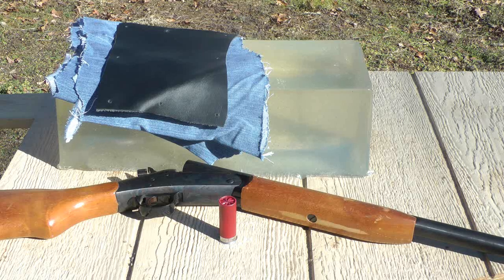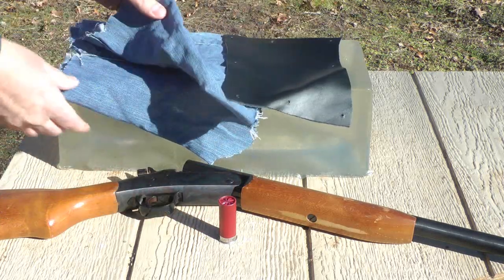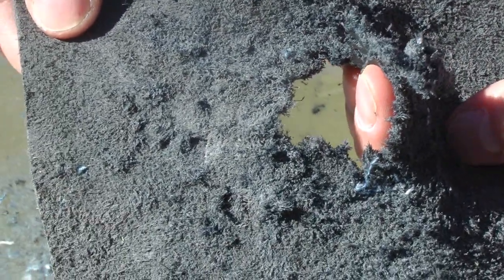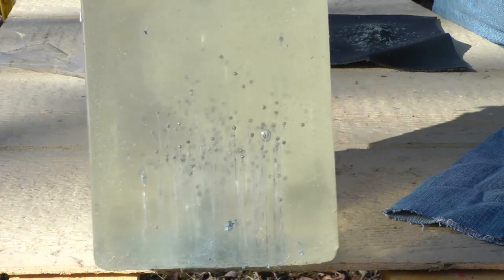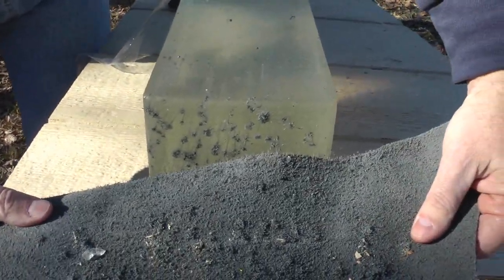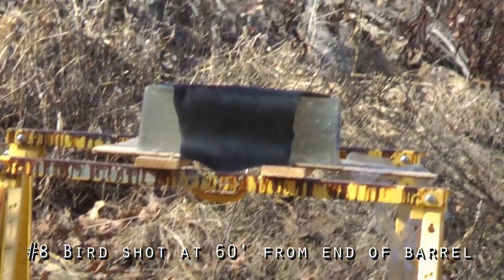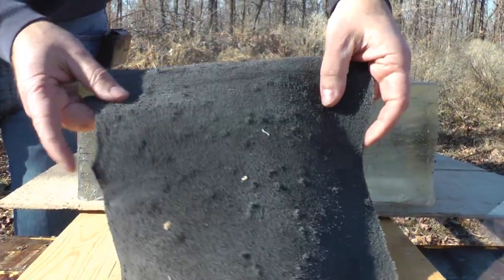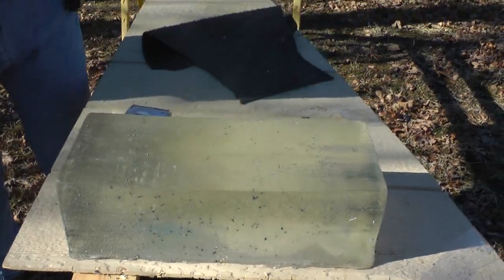Birdshot vs Leather Jackets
Demonstrated is #8 bird shot on 2.4mm leather at various ranges to examine the urban legend of leather jackets deflecting shot pellets.   The leather seen here is almost twice as thick as motorcycle leather jackets which are typically 1.3mm thick.

Will a leather coat render #8 bird shot harmless at 15 feet, 30 feet and 60 feet?  Watch the video and draw your own conclusions.

*The ballistics gel here is not calibrated.  However, we note the performance of #8 bird shot in this gel is consistent with its performance in calibrated gel.